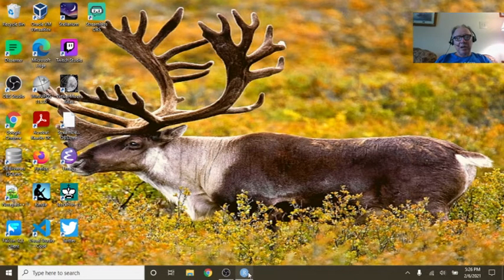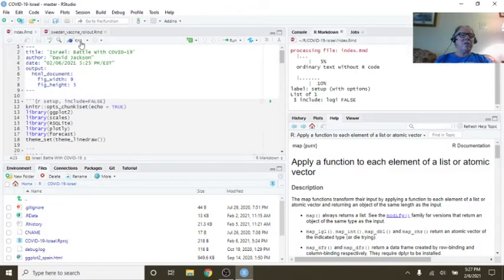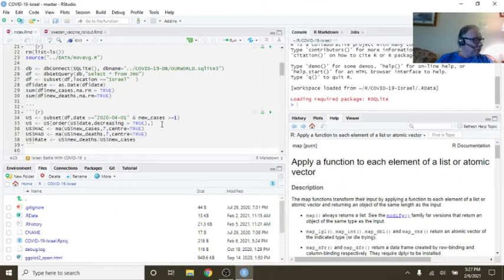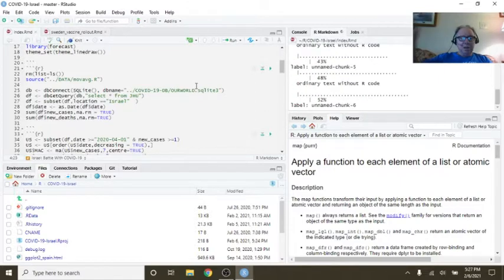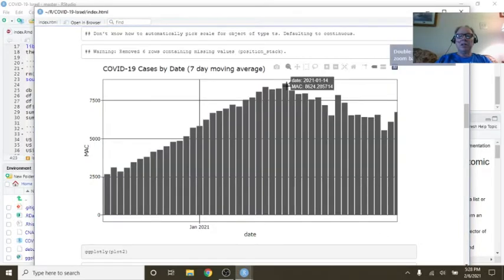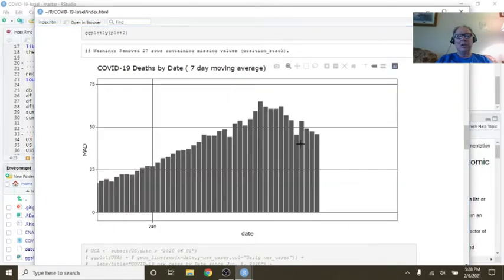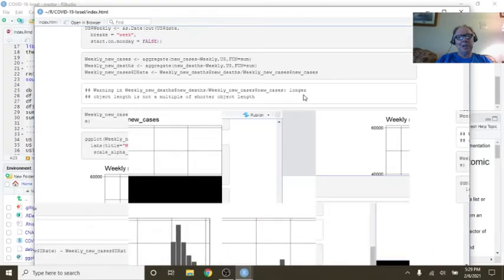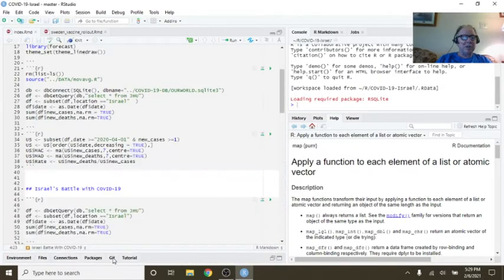Israel Covid-19 Report (2021-02-06)